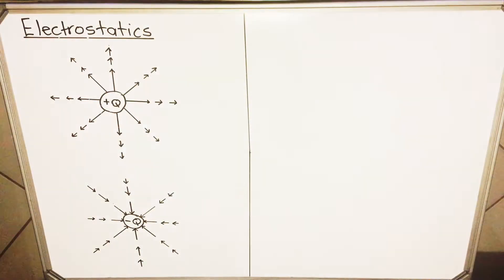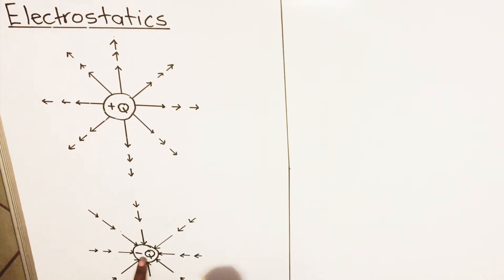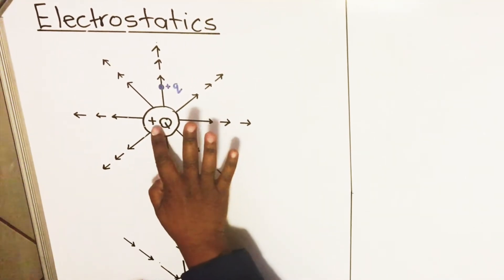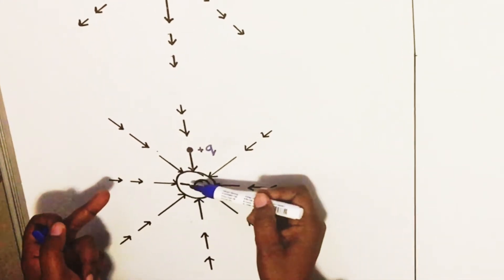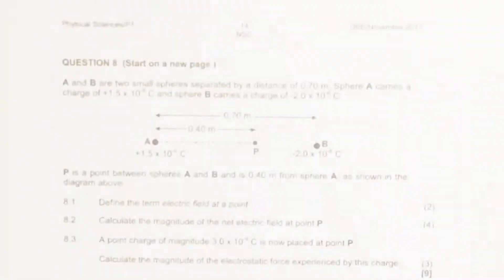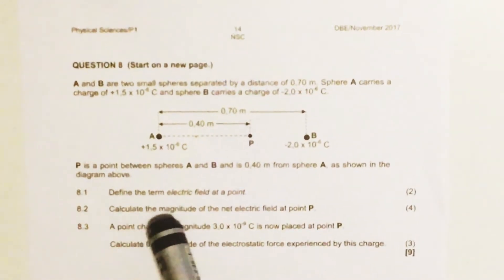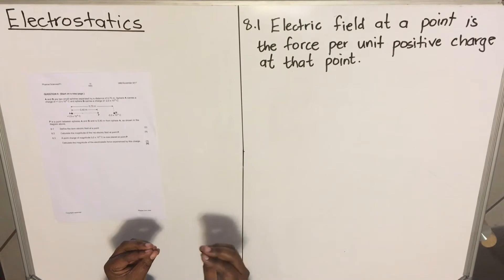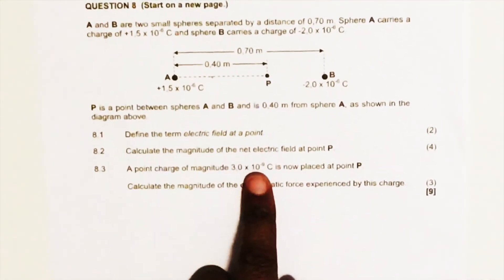Electrostatics - Physics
In this video, we help you learn how to identify Electrostatics using a question paper and formula sheet.